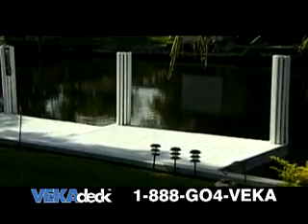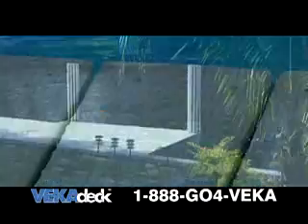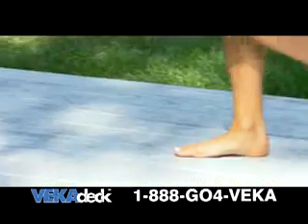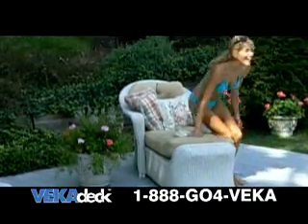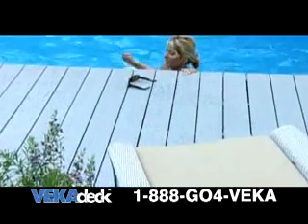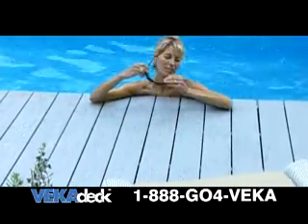VEKAdeck - "Marine Application" T.V. Commercial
Television commercial for VEKAdeck PRO Deck Board.